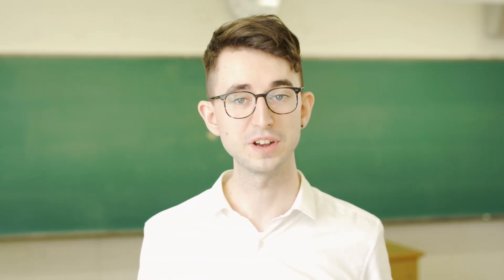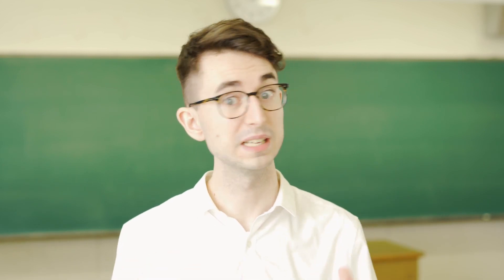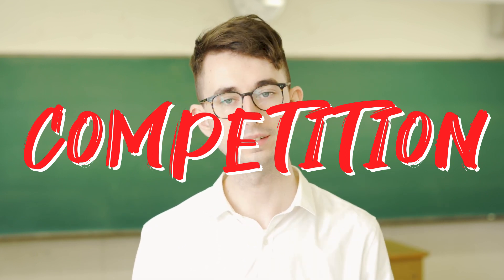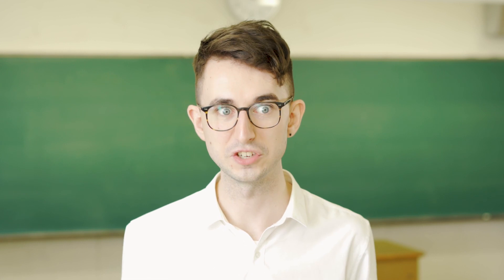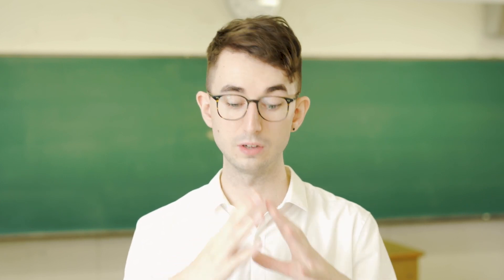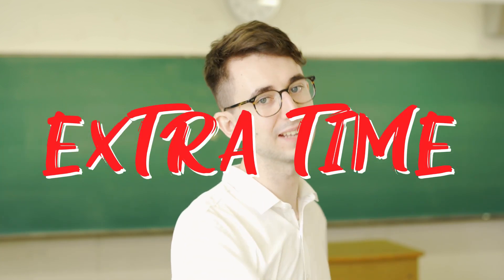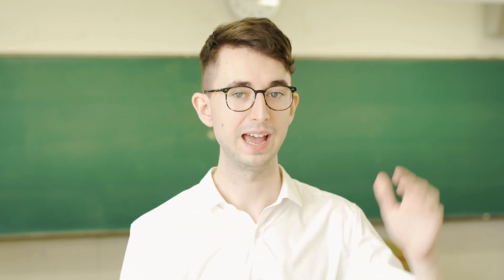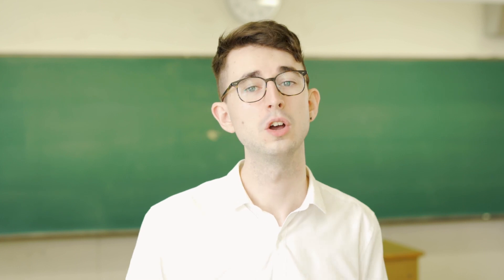My Top 5 Teaching Tips | JET PROGRAM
If you're a new or incoming JET then hopefully this video will be useful for you if you are nervous. I personally had zero teaching experience before coming to Japan and being thrown into the deep-end, so it's been an interesting challenge.

Obviously people have many different teaching styles and depending on your students or school these tips might not work for you, but hopefully they'll at least give you some stuff to think about or a general direction to work towards when developing your attitude during classes.

Also I have no idea if these tips would be useful in a 'non-teach foreign languages abroad' context... either way though if you enjoyed this video give it a like, and to see more subscribe! Here's some of my older stuff to keep you going:

MUSIC